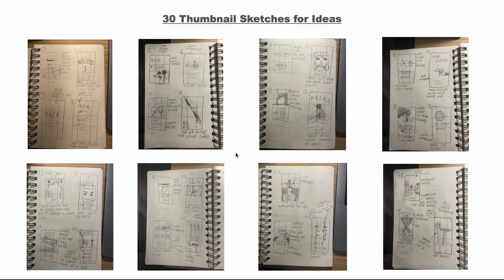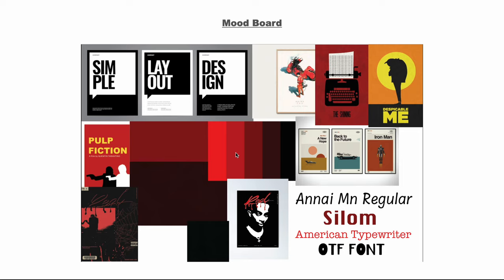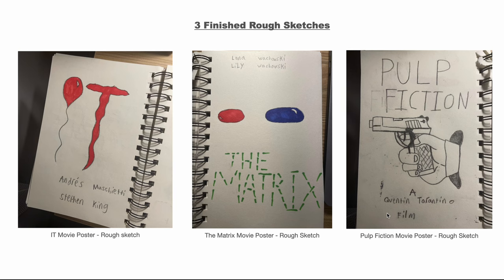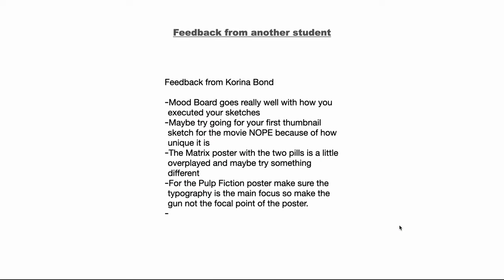Movie Poster Presentation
Typography class Project 3 Presentation